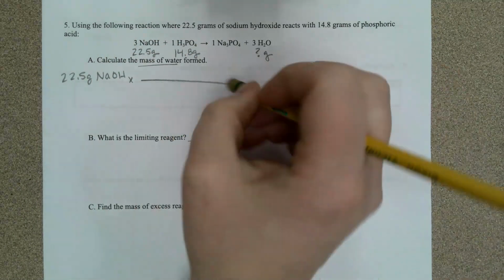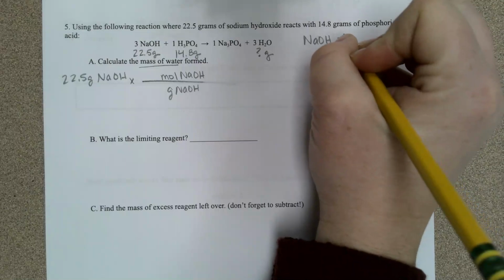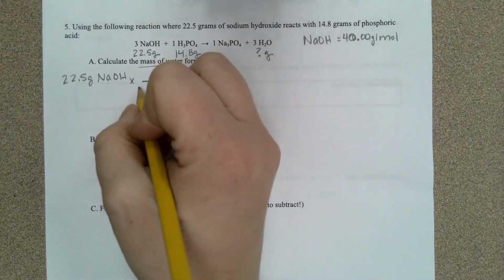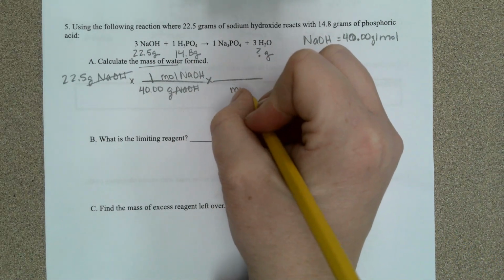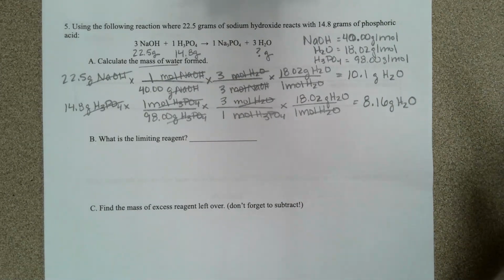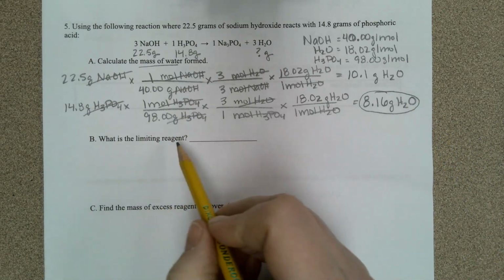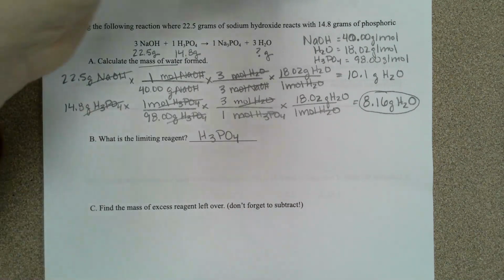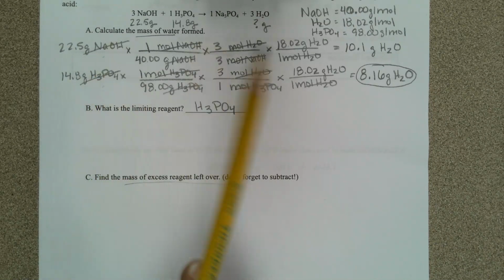Unit 7 Quiz Review